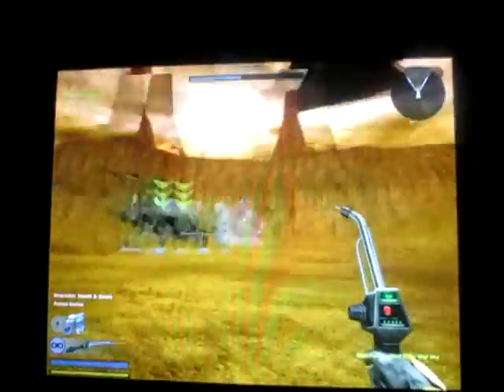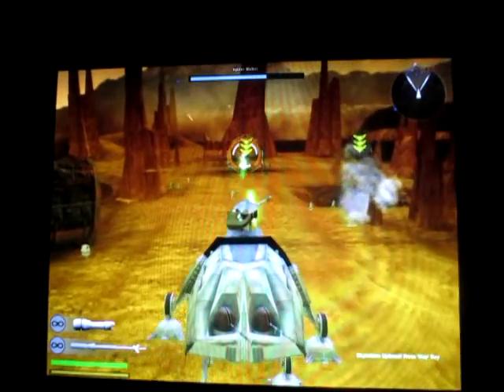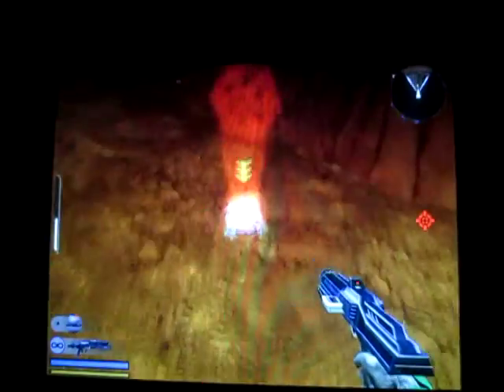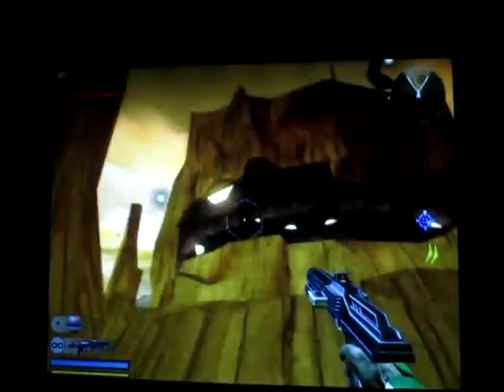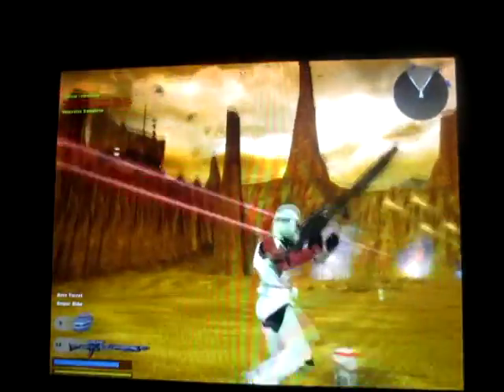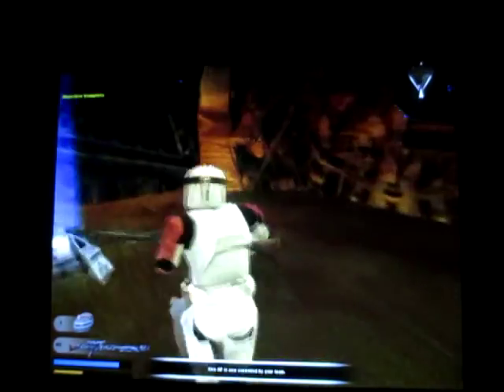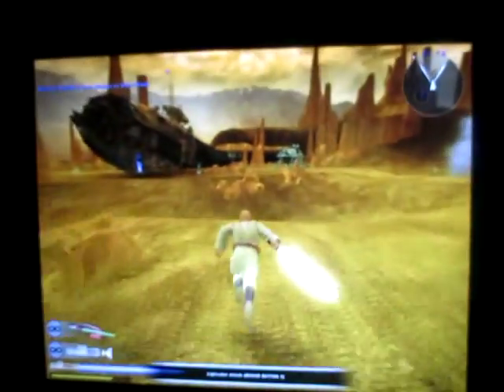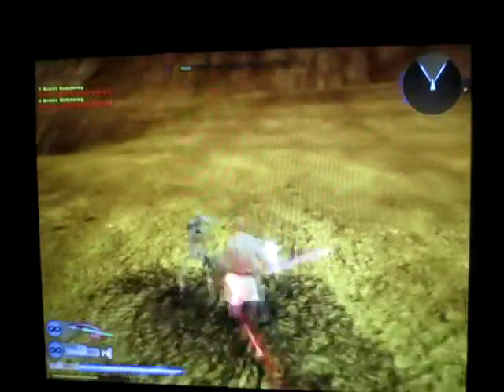Starwars Battlefront 2 part 1: " Training"